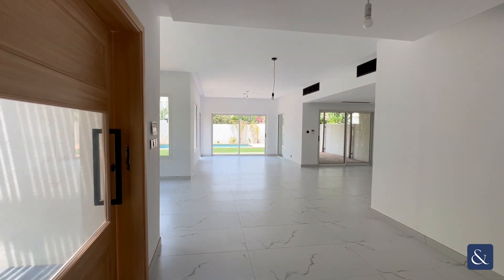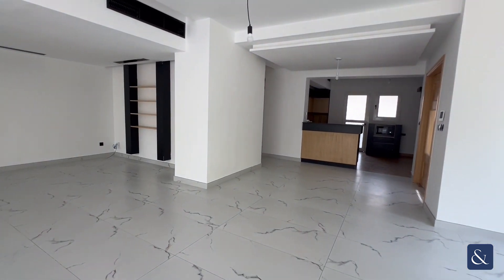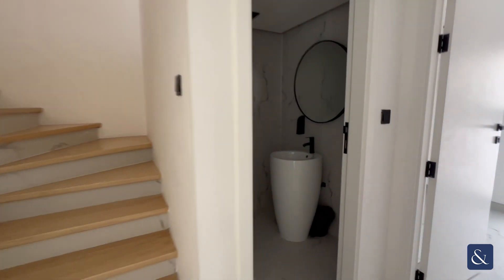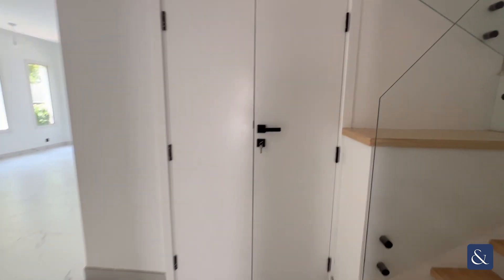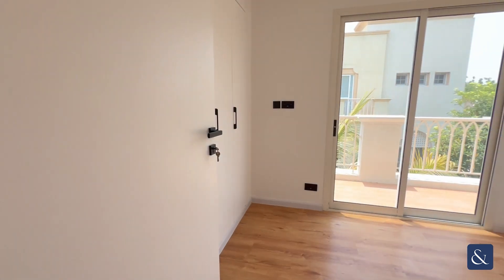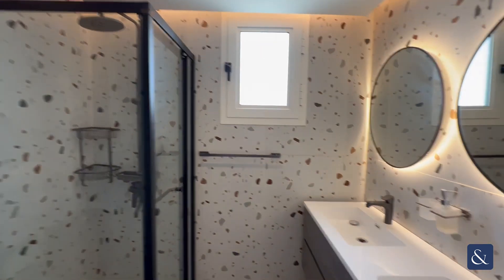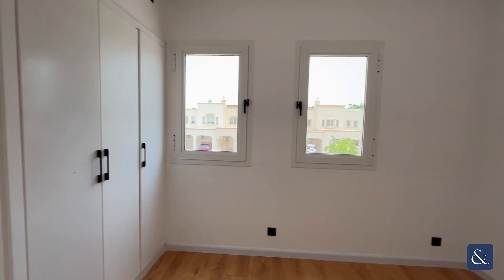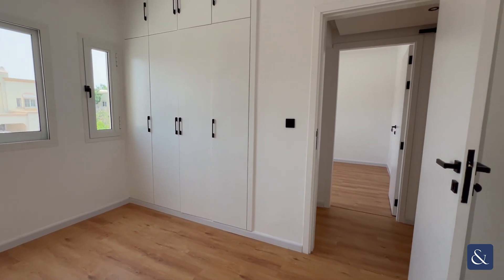Fully Upgraded 3 Bed Villa in The Springs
Fully Upgraded | 3 Bed+Maids+Study | Private Pool

- Type 2E
- Springs 5
- Fully Upgraded
- 3 bed+Maid+Study
- Private Pool
- Back to Back
- 2,700 Sq.Ft. BUA
- 3,837 Sq.Ft Plot

Allsopp & Allsopp are proud to present this stunning, fully upgraded 2E 3 bedroom villa with private pool.

Downstairs you will find an upgraded kitchen with built in appliances, a large living/dining space, maids room with bathroom & downstairs powder room. Upstairs there are 2 double bedrooms that share a bathroom, an upstairs study/4th bedroom & master bedroom with dressing room & en-suite bathroom.

The villa sits on a large plot with beautiful pool in the rear garden and covered entertaining area. There is parking for two cars at the front of the villa.